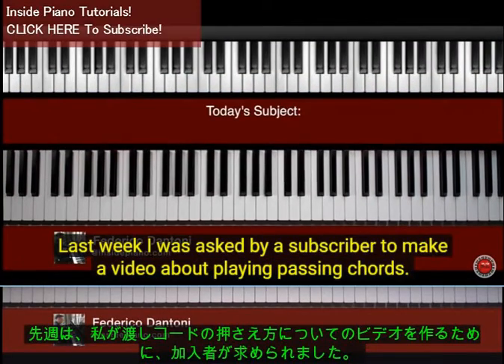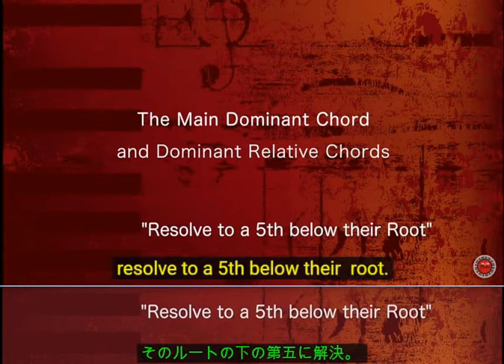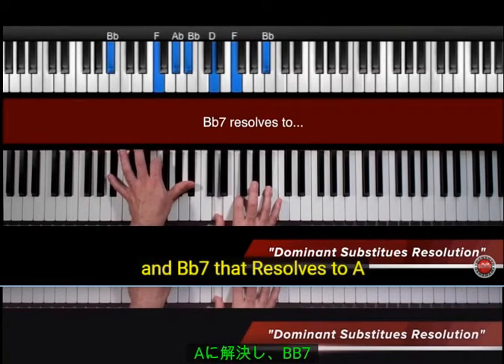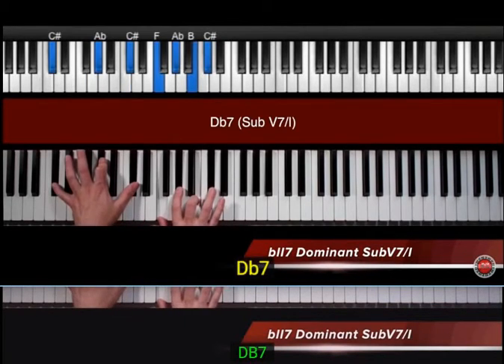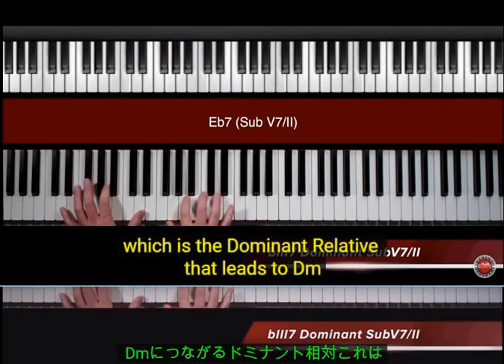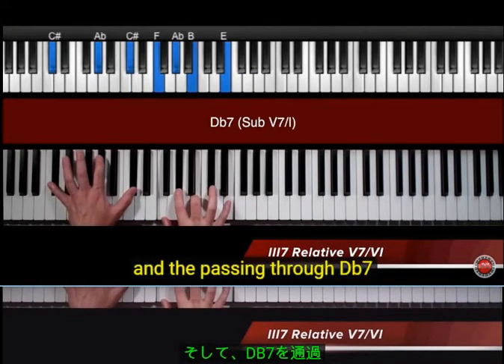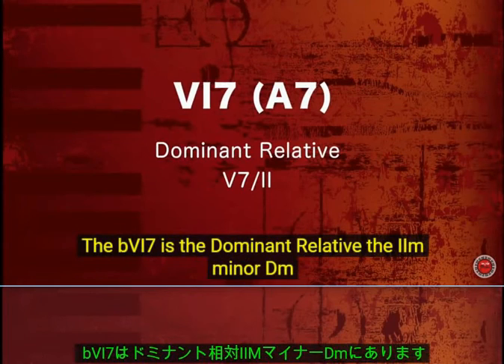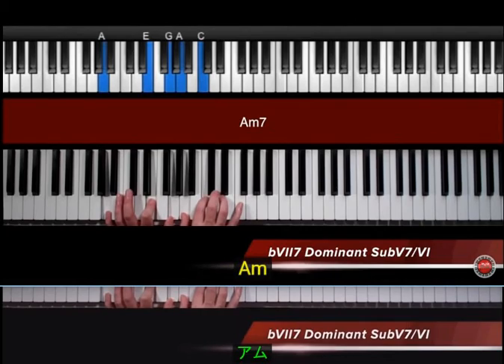07 Piano Passing Chords Dominant Substitutes and Relative Chords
(Download PDF files and Lesson)